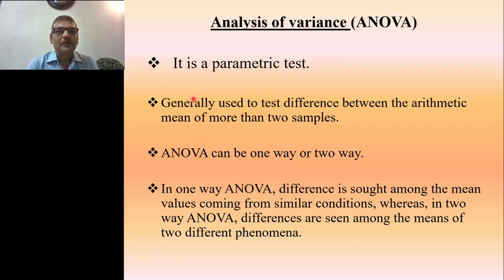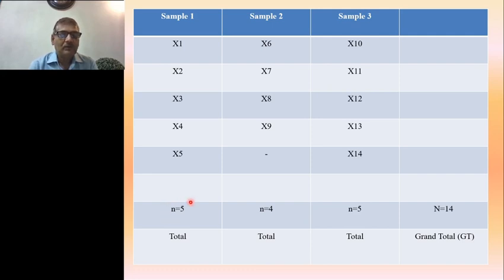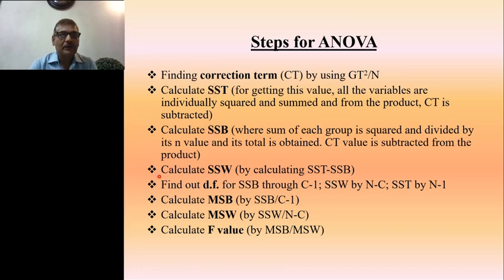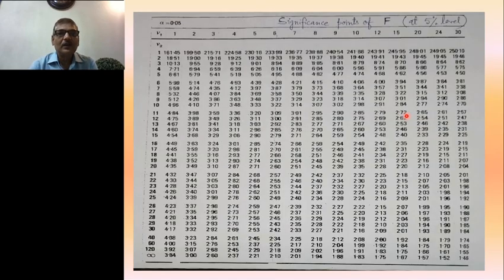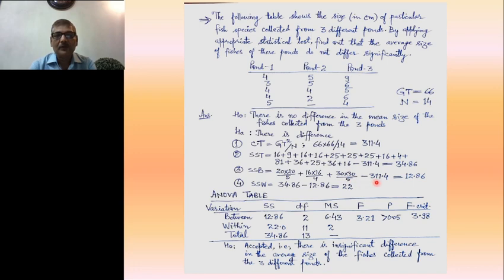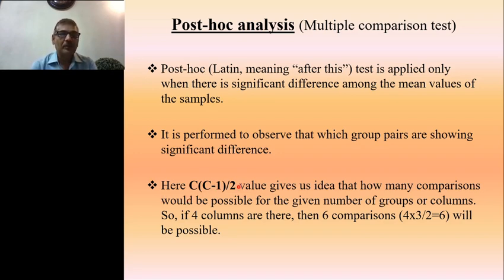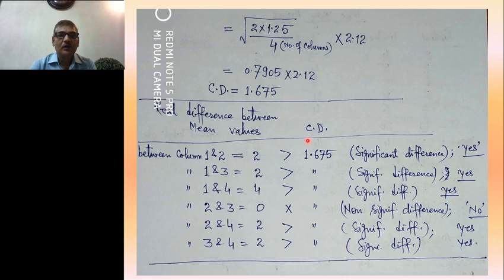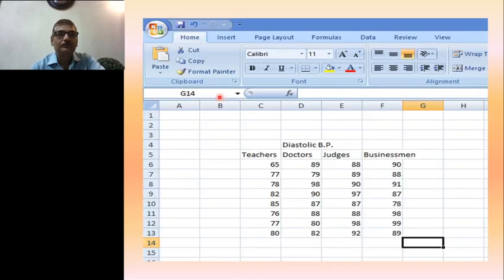ANOVA (One-way or Single factor)